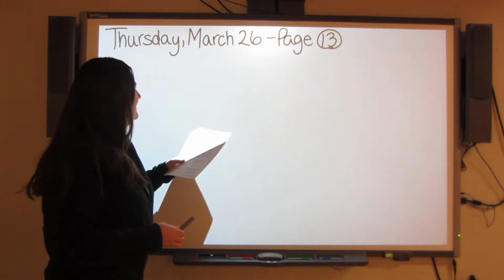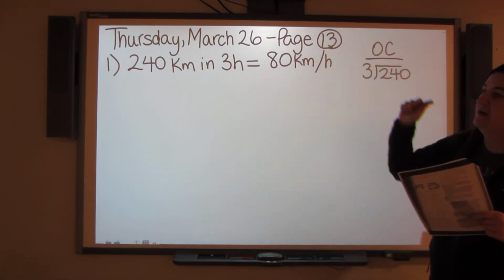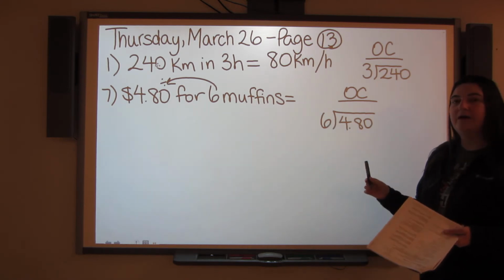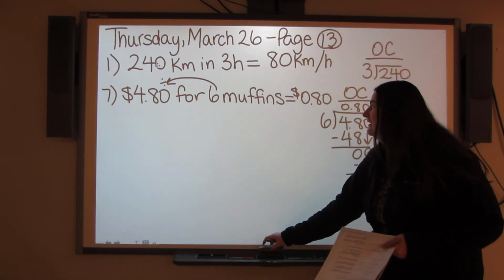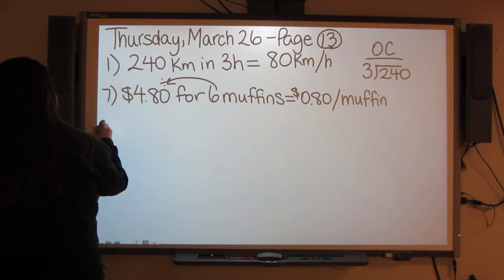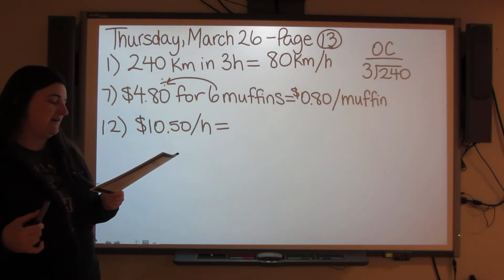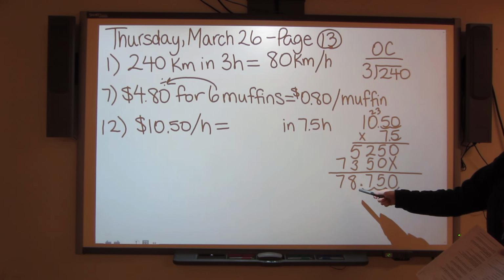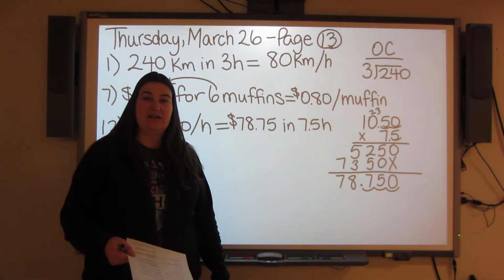LWEC Grade 7/8 Math March 26 Examples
Examples from today's worksheets for March 26: Rates and Unit Rates. :)